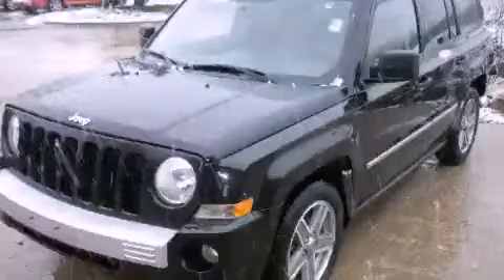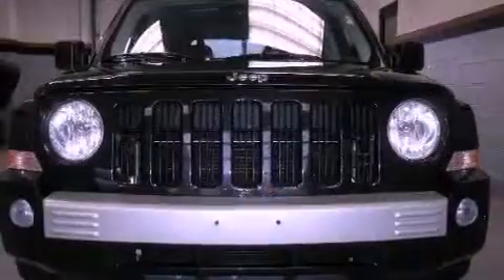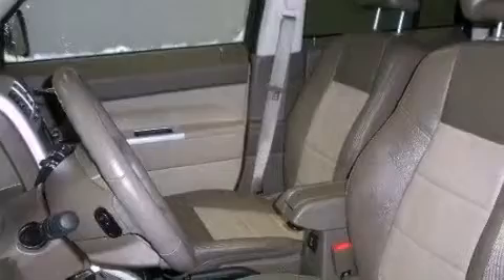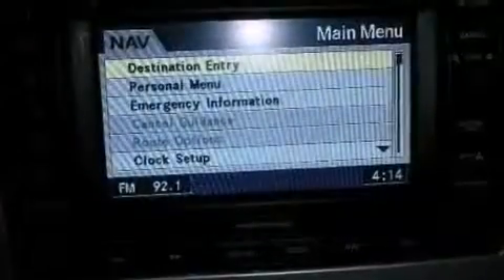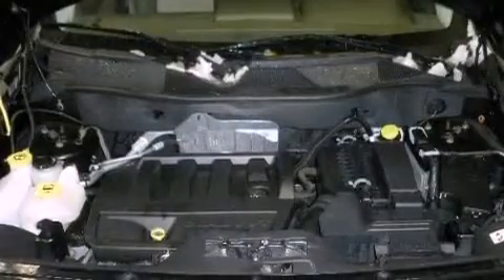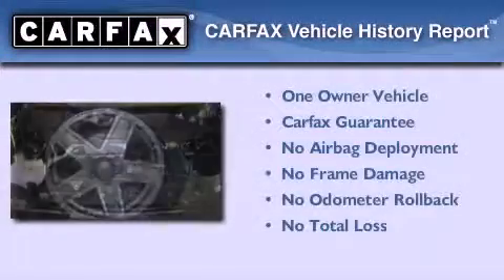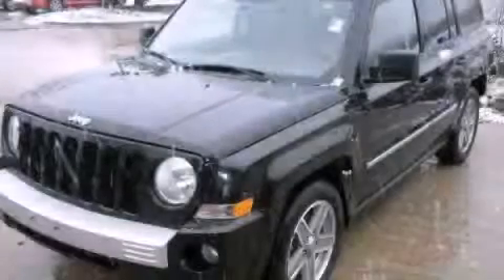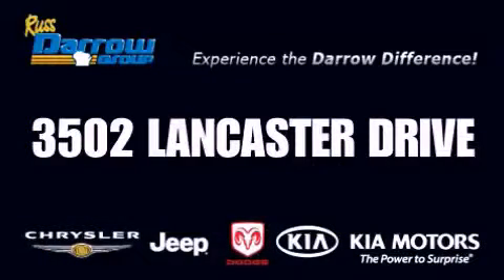Pre-Owned 2008 Jeep Patriot WI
Year : 2008

 Make : Jeep

 Model : Patriot

 Engine : 2.40

 Trans . : CVT

 Exterior : Brilliant Black Crystal Pearlcoat

 Miles : 76,487

 Interior : Pastel Pebble Beige

 Stock : PCTK1728A

 3502 Lancaster Dr.

 Used 2008 Jeep Patriot  WI